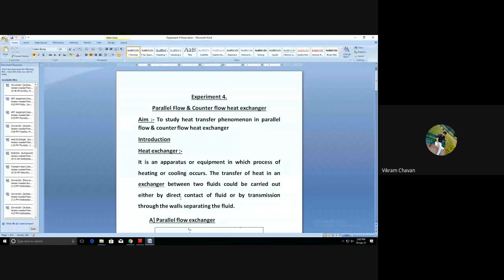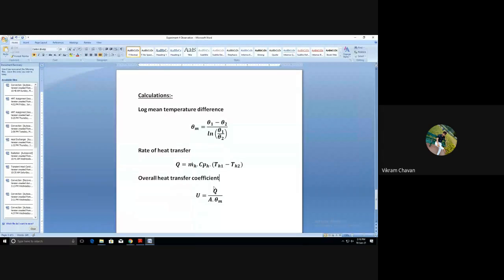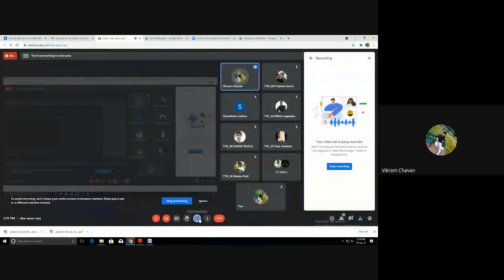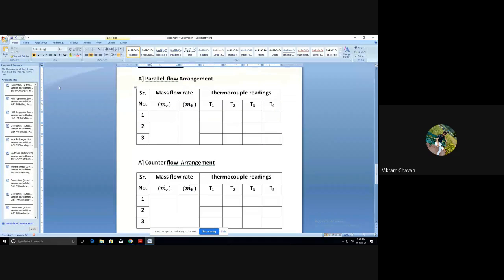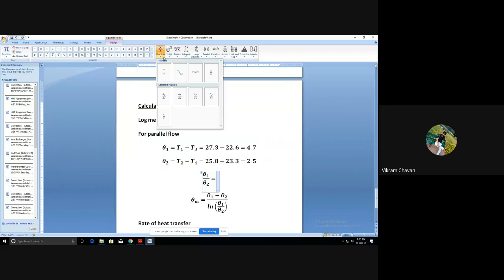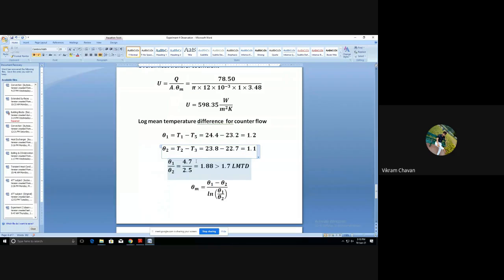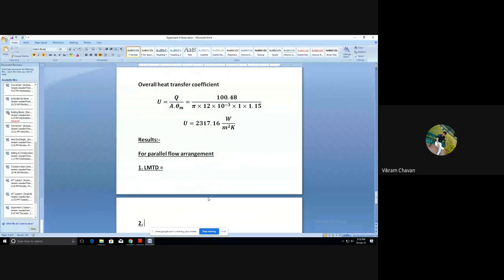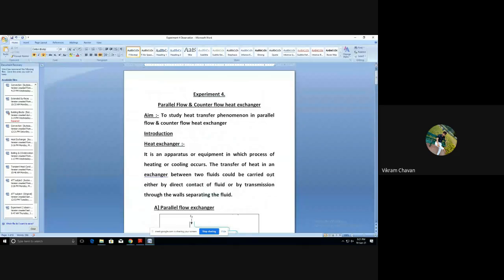Heat transfer Experiment 4 Parallel and counter flow heat exchanger